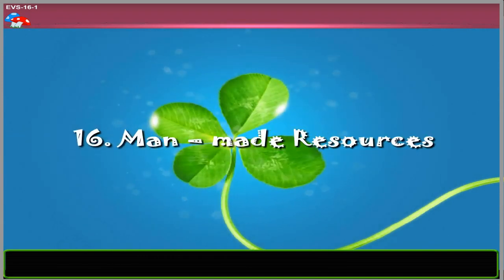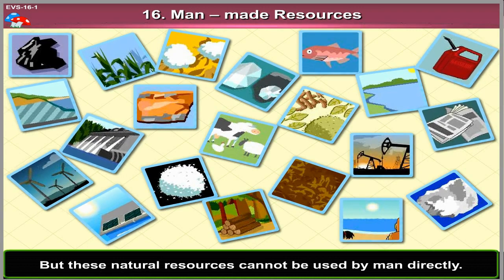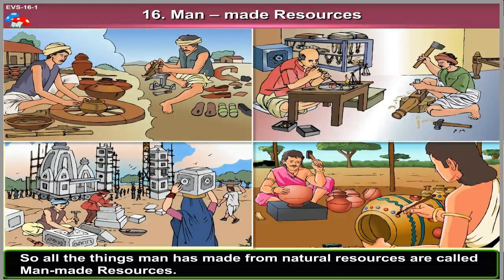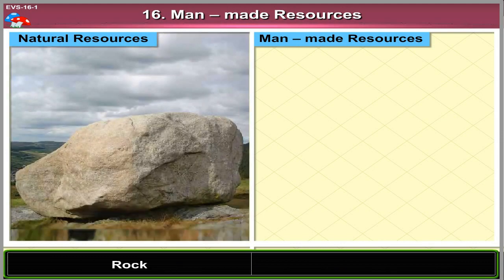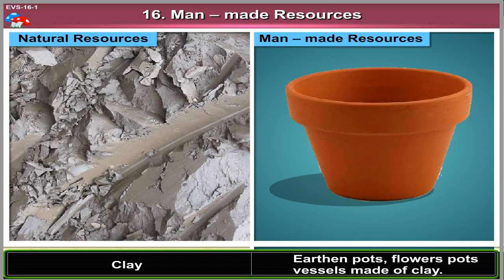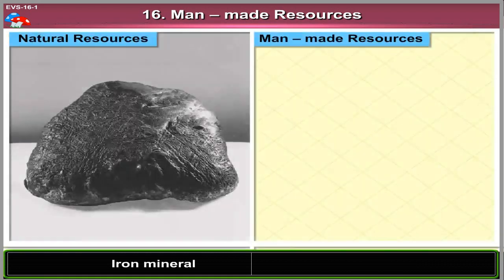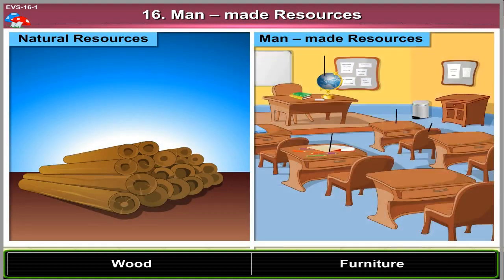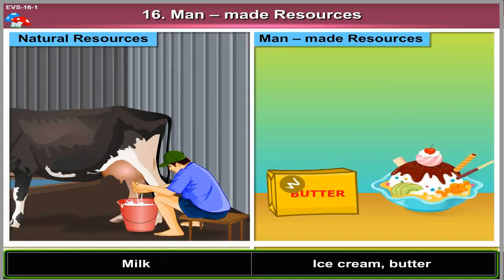Man-made Resources | 2nd Std | EVS(Unit 4) | English Medium | Maharashtra Board